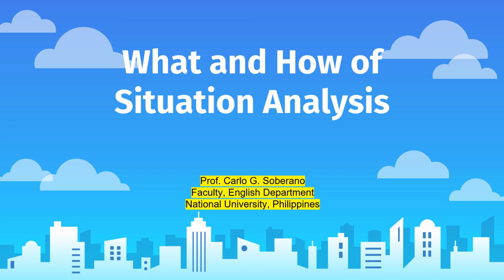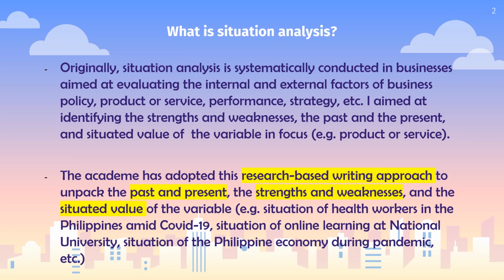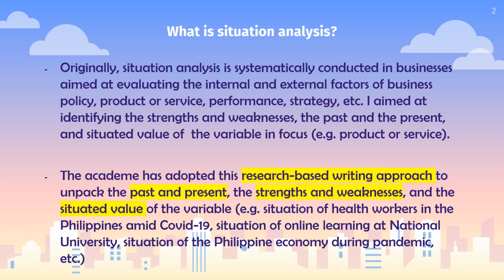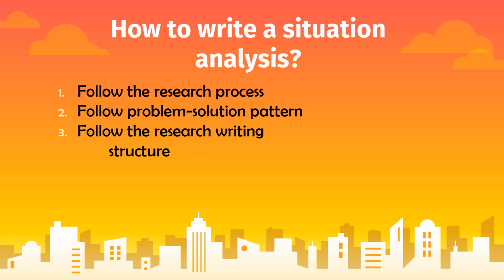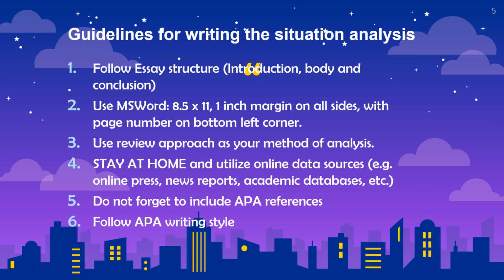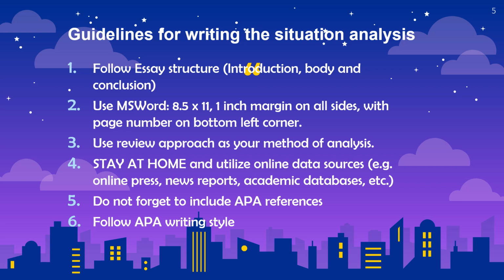What and How of Situation Analysis